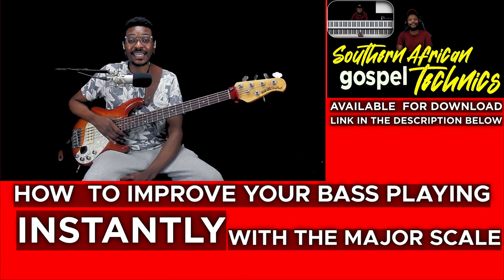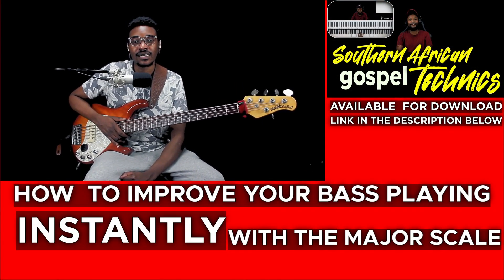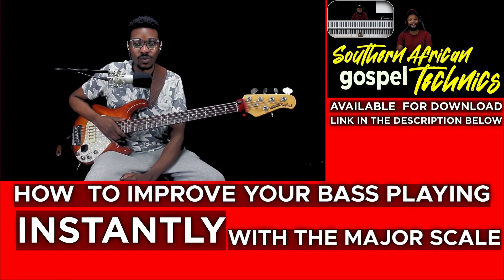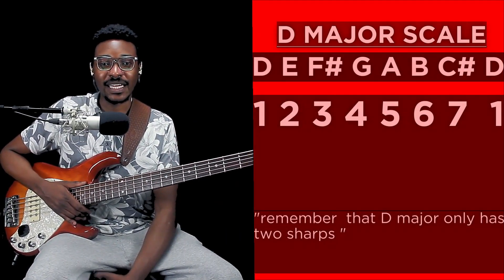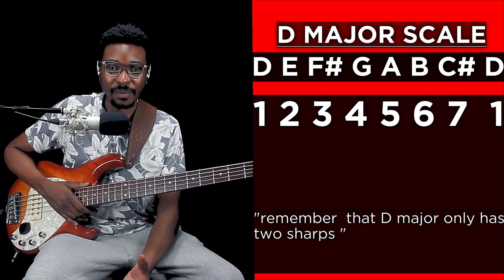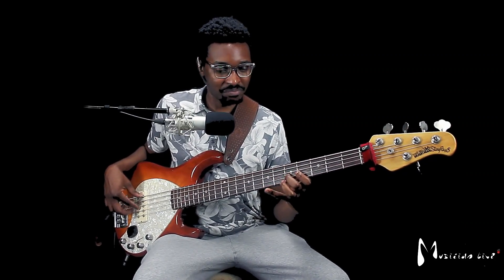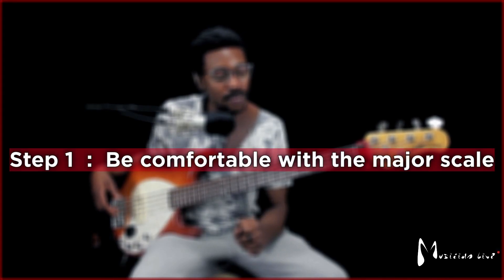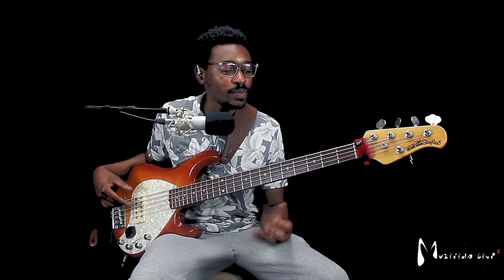HOW TO IMPROVE YOUR BASS PLAYING "INSTANTLY" WITH THE MAJOR SCALE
if you want to learn how to play gospel piano then this is the place for you..

REMEMBER TO ASK QUESTIONS ON WHAT YOU WOULD LIKE TO KNOW AND SEE.

Musician Live